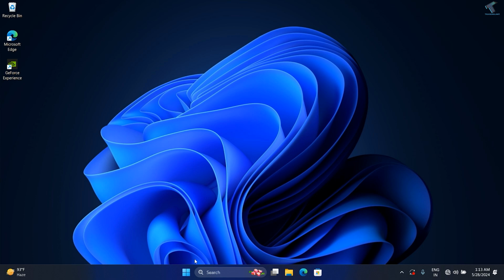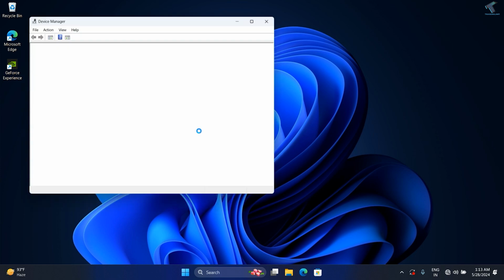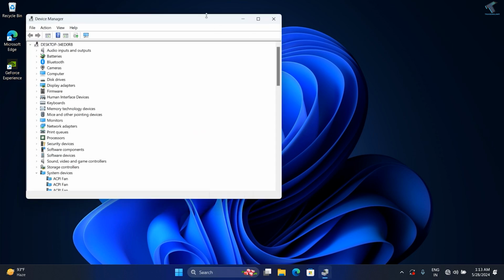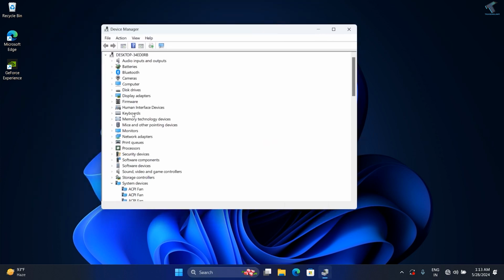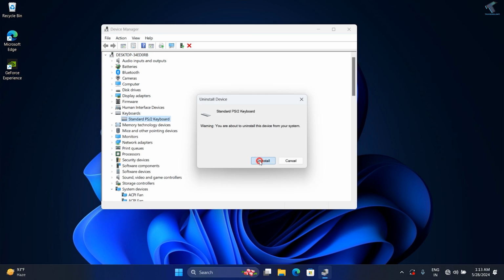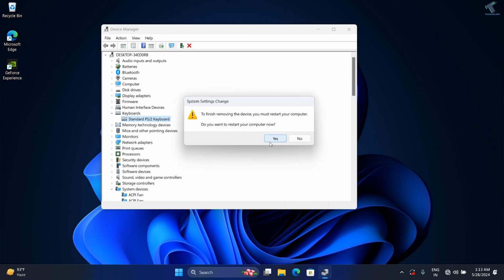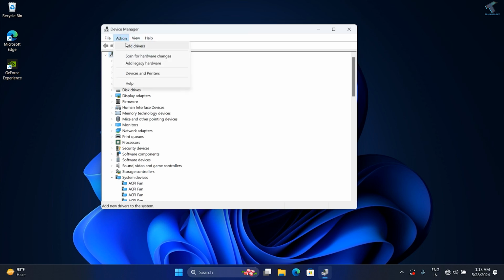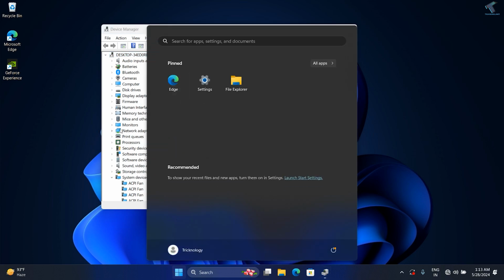How To Reinstall Laptop Keyboard Driver in Windows 11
Here in this video tutorial, I will show you guys how to reinstall laptop keyboard driver on your Windows 11.